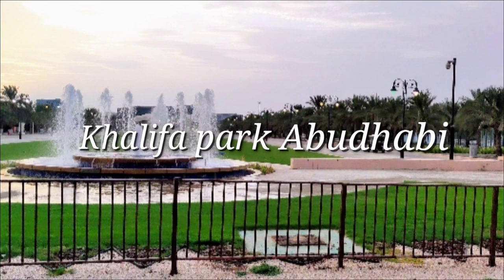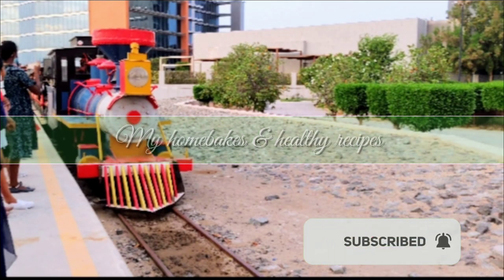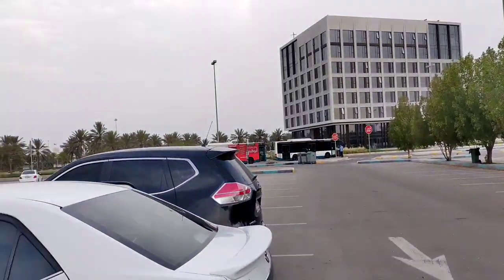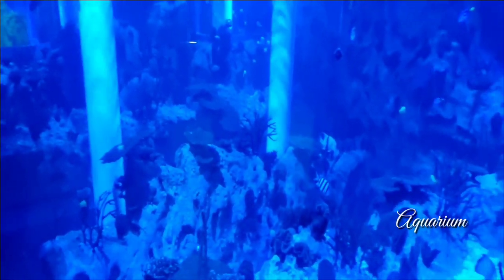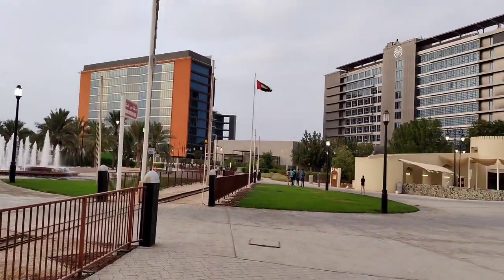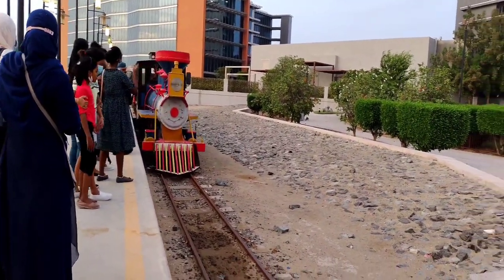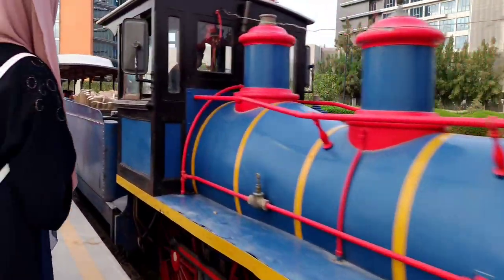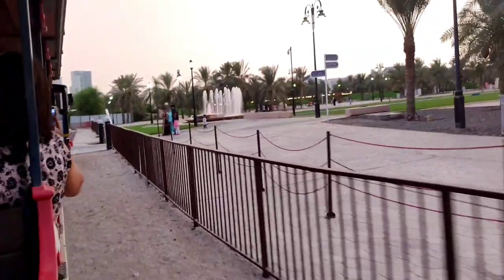Khalifa park Abudhabi/Train Ride/Maritime Museum/Aquarium/Family park in Abudhabi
Khalifa park Abudhabi/Museum/ Aquarium/Train ride
Beautiful destination in Abudhabi for families
Family park in Abudhabi